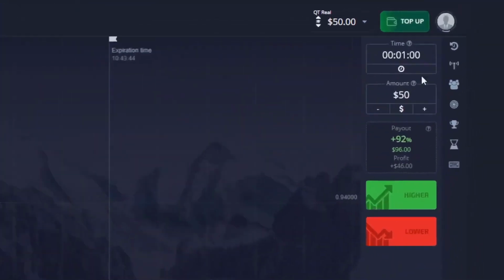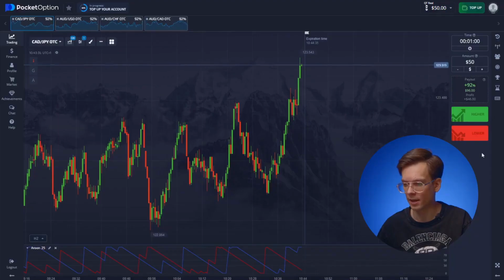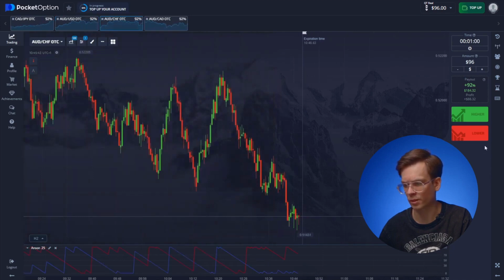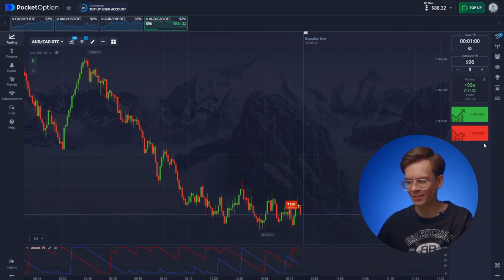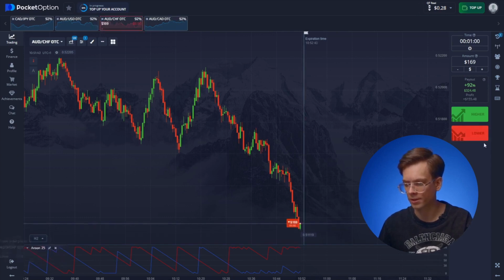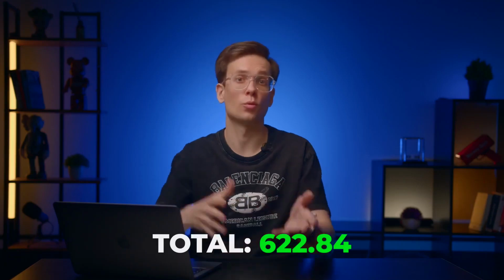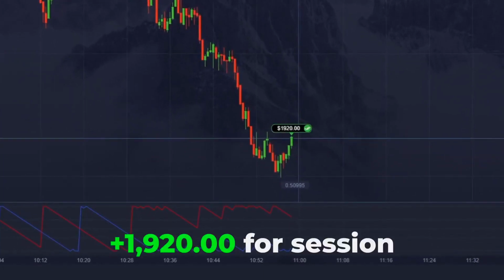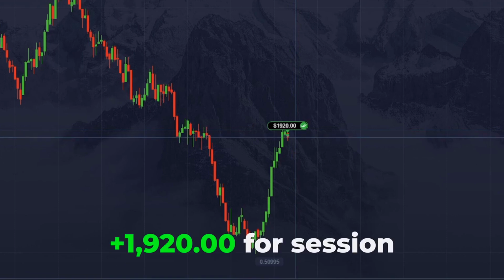Top Strategy For Success! Simple Tactic For Big Results! (With Examples!)